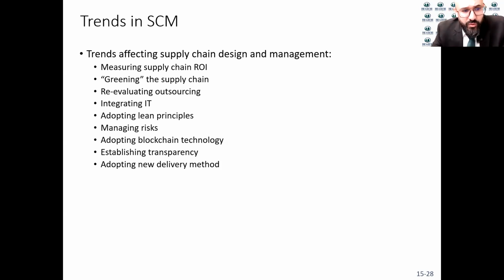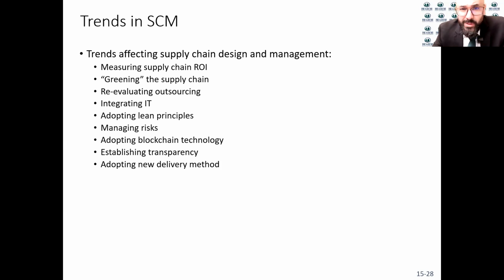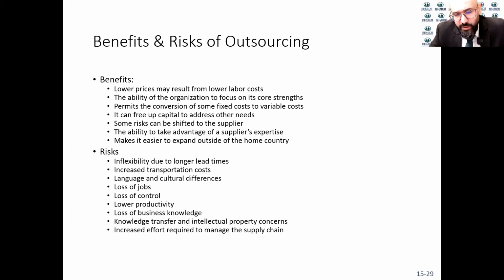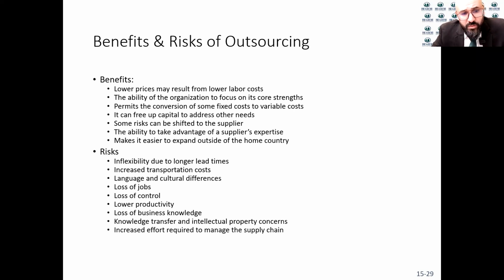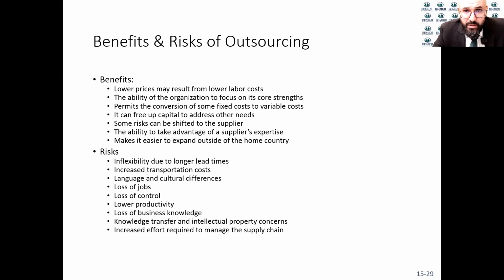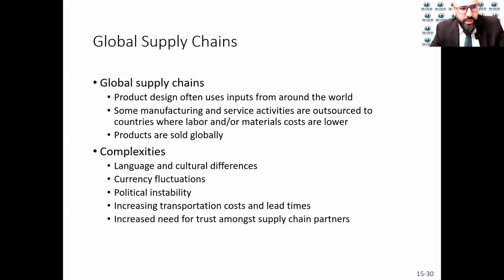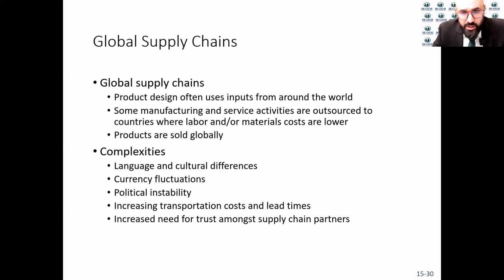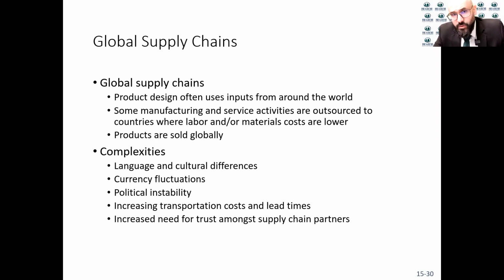Supply Chain Management - Trends - Part 4